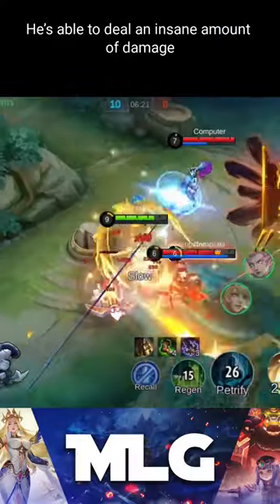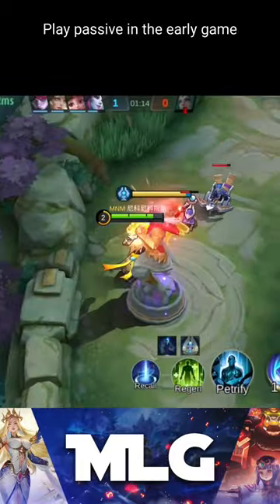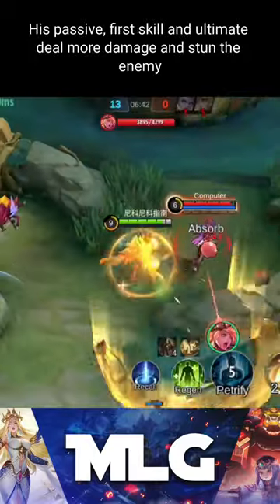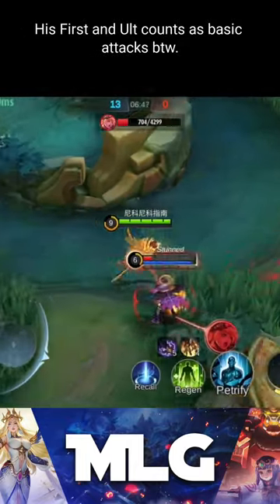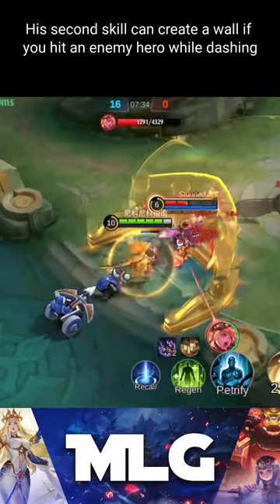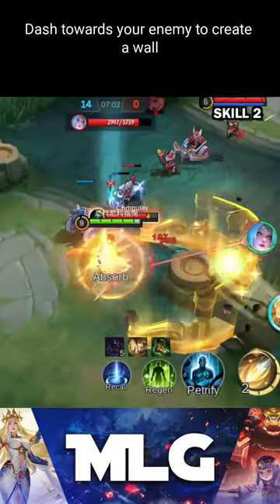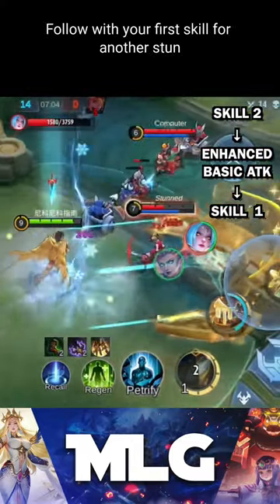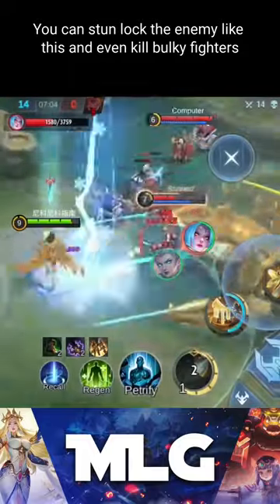Master Badang In 1 Minute! Mobile Legends